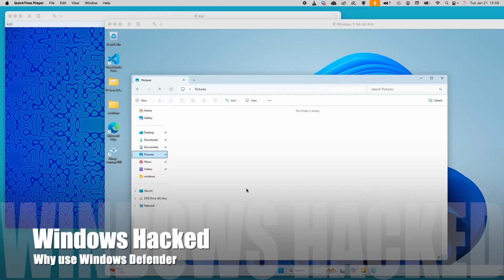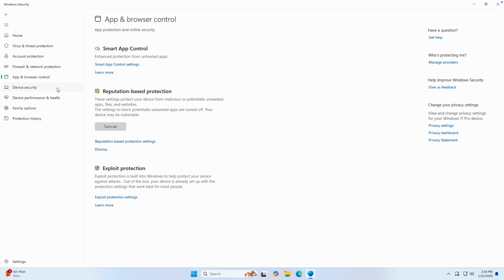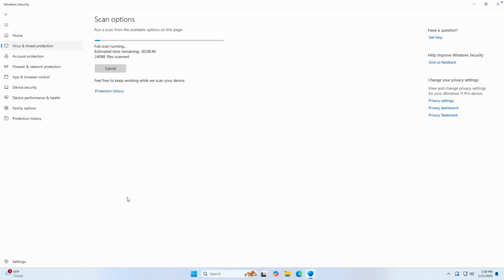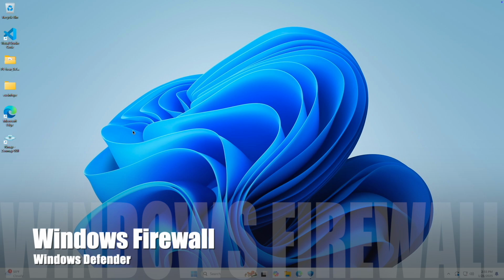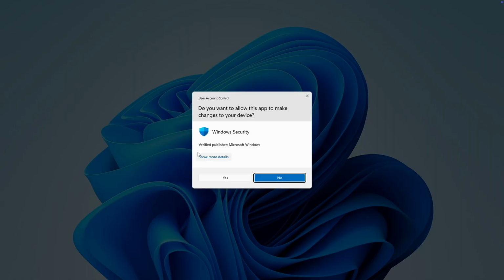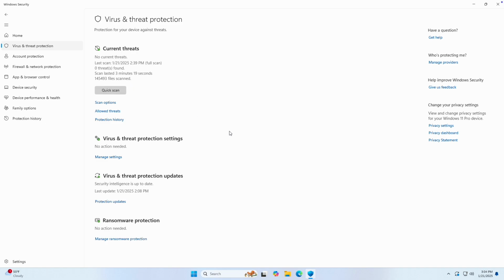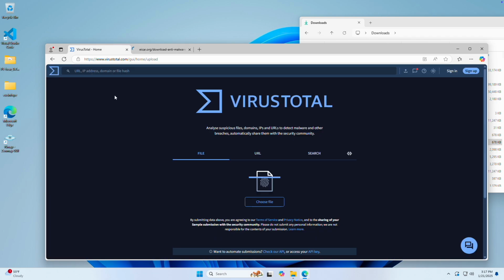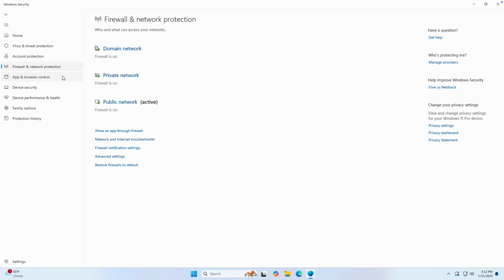Windows Defender in 30 Minutes: Quick & Effective Security Setup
In just 30 minutes, this course will teach you how to set up and use Windows Defender to keep your Windows machine secure from threats. You'll learn the essential steps to configure and optimize Defender for better protection.

🔐 What You'll Learn:

- Quick Scan & Real-Time Protection: Understand how Defender blocks active threats.
- Configuring Windows Firewall: Set up firewall settings to enhance security.
- Offline Scans: Run offline scans to catch malware that’s already on your system.
- Final Security Tips: Simple tips to ensure your system stays protected.

💡 A fast and practical guide to keeping your Windows secure—perfect for busy users who want quick, actionable steps.